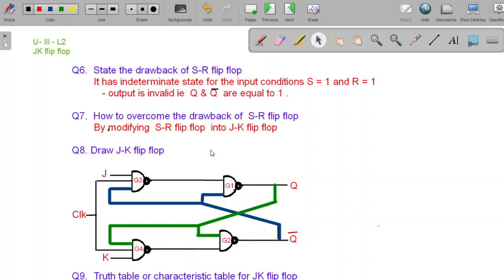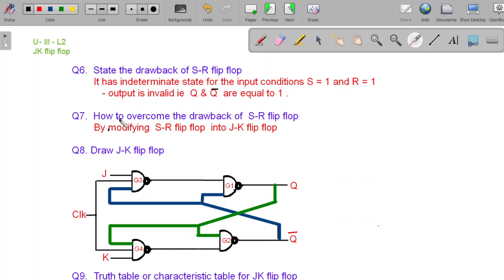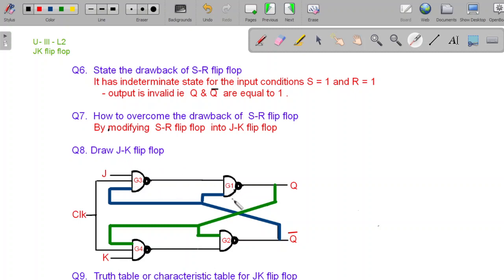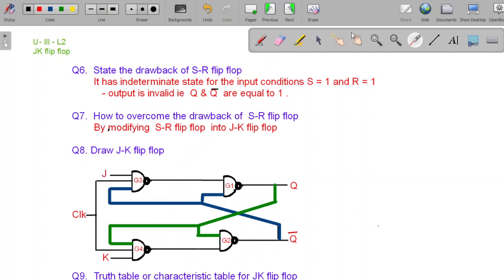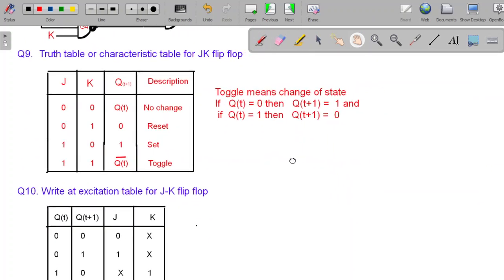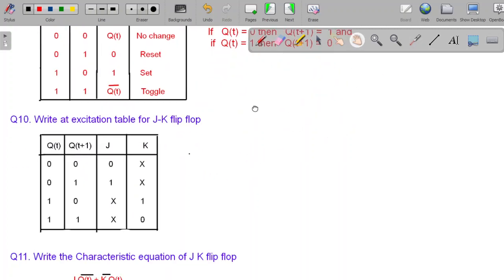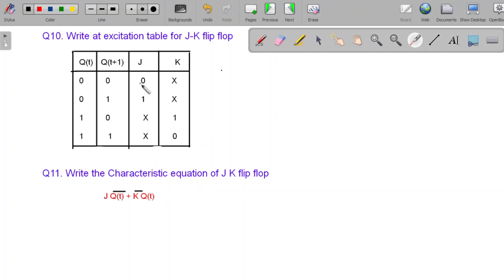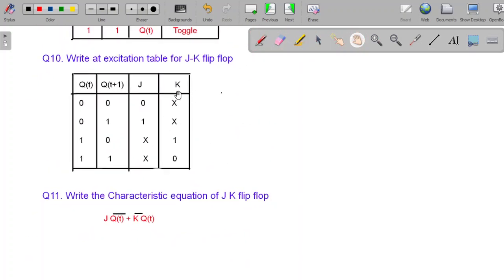U3 L2 JK flip flop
JK flip flop QA